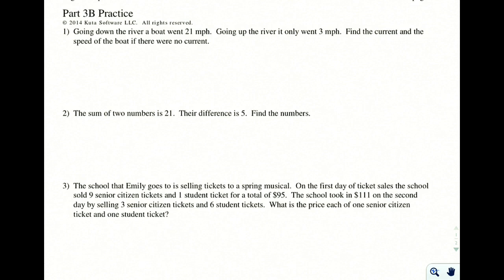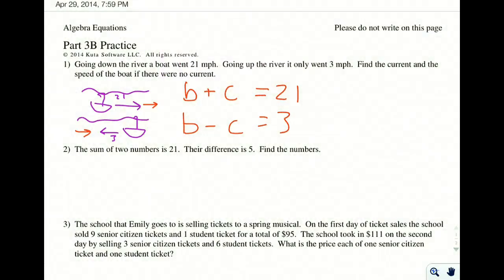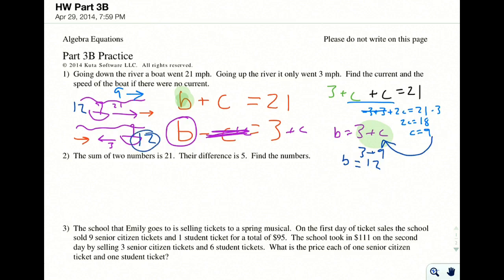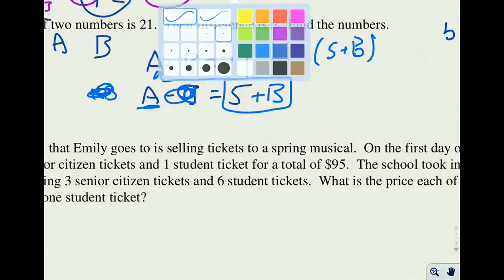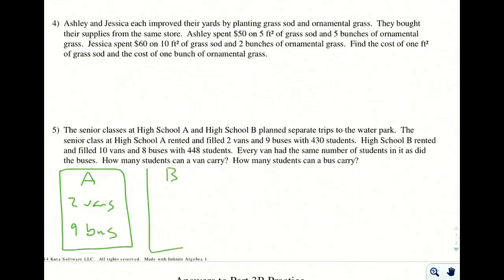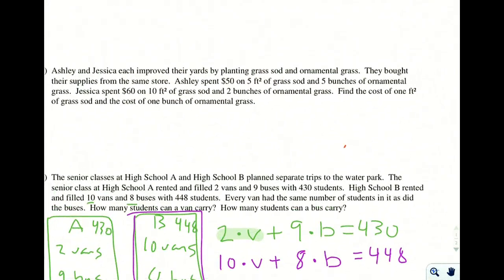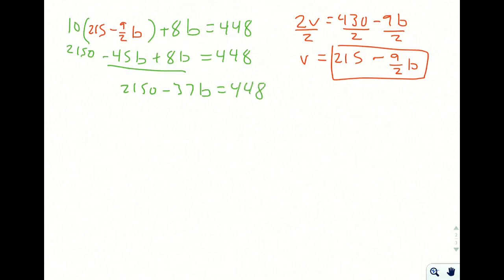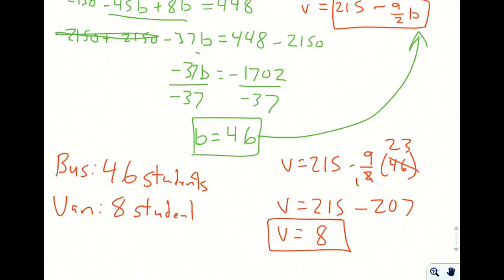AEq 3B Practice